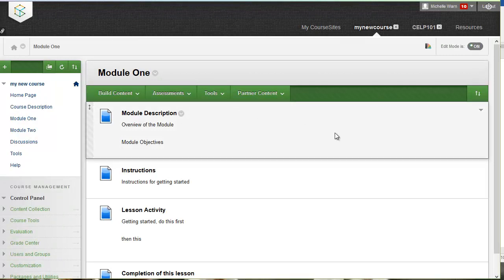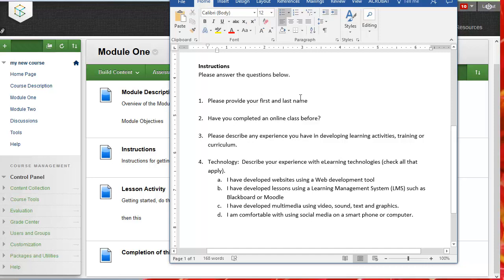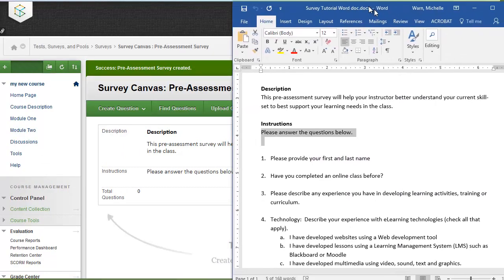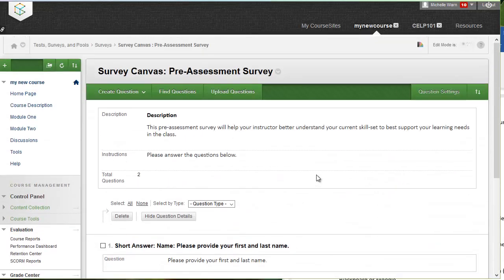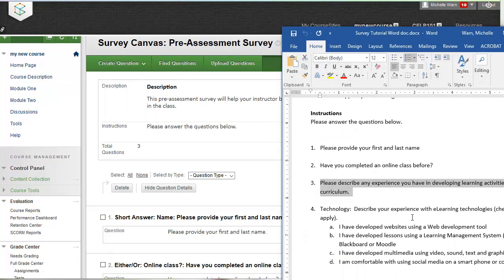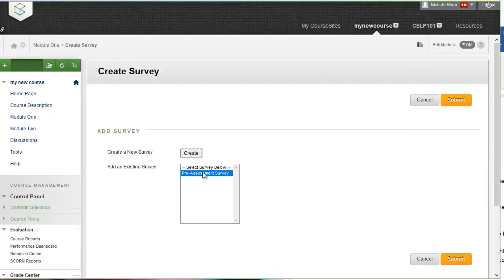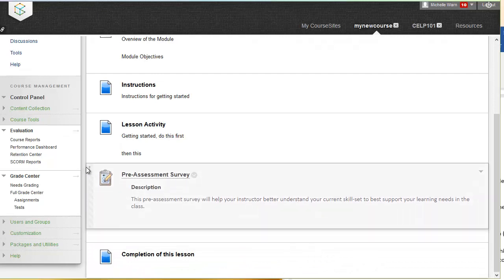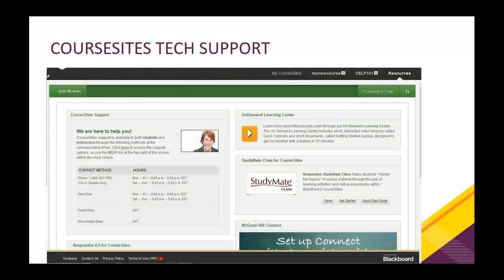Creating a Survey in Coursesites Original Classroom